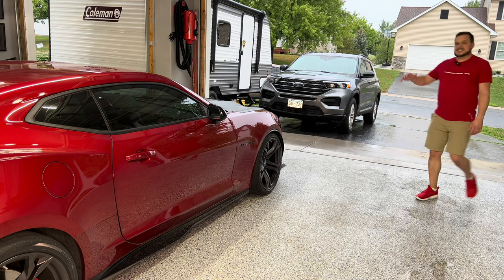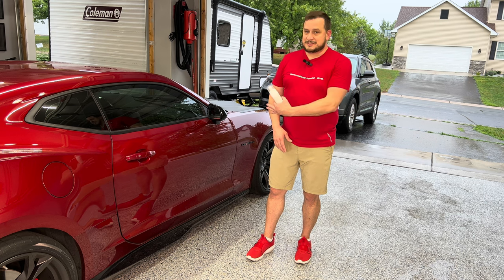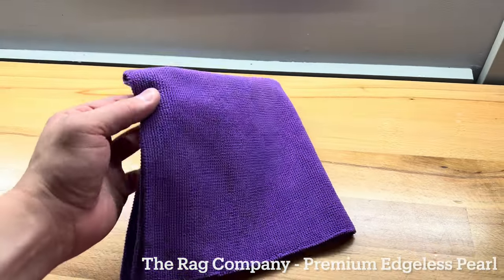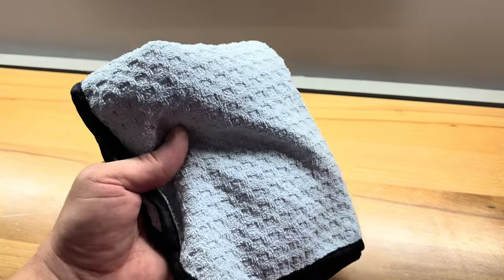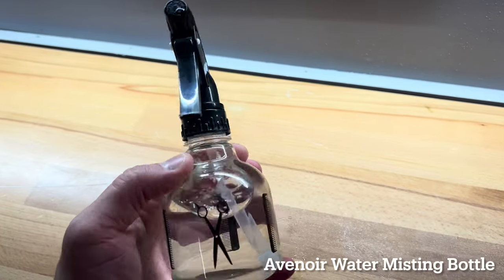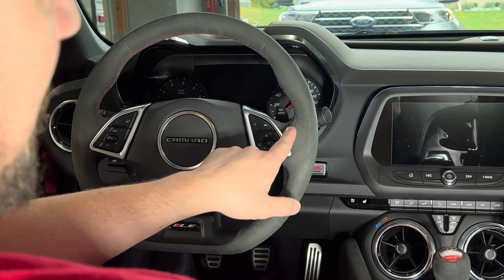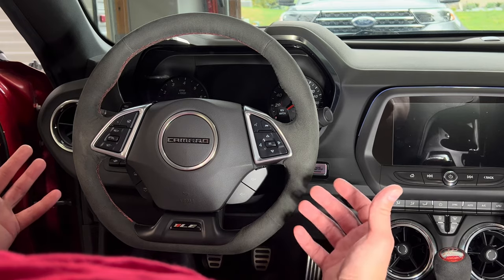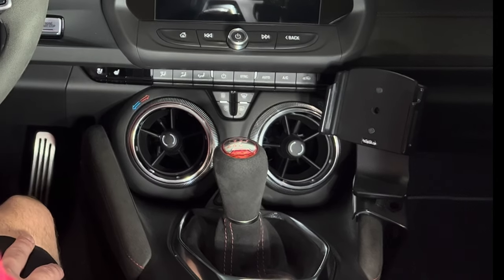How-To: Alcantara Cleaning // Clean & Talk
Ever wondered what you can do in order to keep your steering wheel, shifter, and other interior parts adorned in Alcantara fresh and clean? Join me in this video as I clean and chat, while you see extreme closeups of my ear!

Need to make an addendum to the video. Use this instead of the brush. Way, way better.

ColourLock Alcantara Sanding Pad

The Rag Company // Premium Edgeless Pearl Towel:

Adam's Polishes // Waffle Weave Towel:

Adam's Polishes // Block Applicator // 6-Pack:

Suede & Nubuck 4-Way Leather Brush:

Adam's Polishes // Cockpit Detailing Brush Bundle:

Avenoir Mister Spray Bottle:

Sonax Alcantara & Upholstery Cleaner:

Colourlock Blue Sanding Pad // Not Shown:

Chapters:
0:00 - Intro
0:40 - Items Needed // Links in Description
2:18 - Overview // Heavily Soiled Areas
3:20 - Getting Started // Dampen Steering Wheel
5:20 - Applying Sonax with Foam Applicator Block
8:20 - Agitate with Cockpit Brush
9:30 - Dentists Everywhere Outraged
11:10 - Suede & Nubuck Brush // Heavily Matted Areas
13:32 - Waffle Weave Towel // Absorbing the Cleaner
16:10 - Shift Knob Cleaning
20:28 - Finishing Touch on Steering Wheel
21:00 - Outro // Thanks
22:03 - Blooper Reel